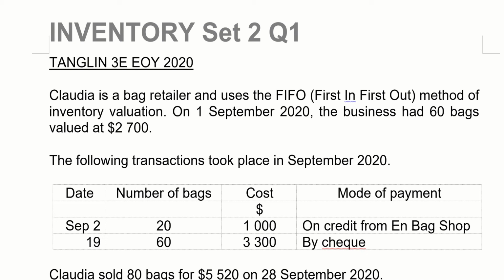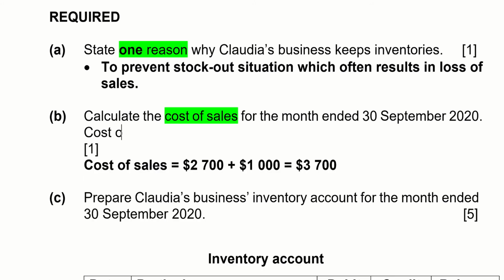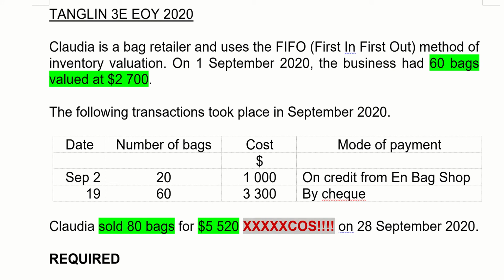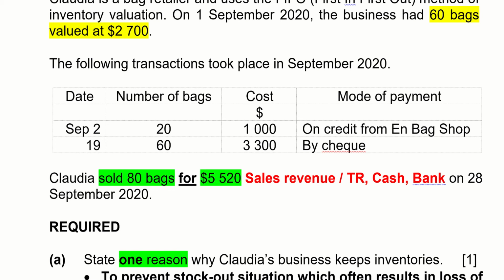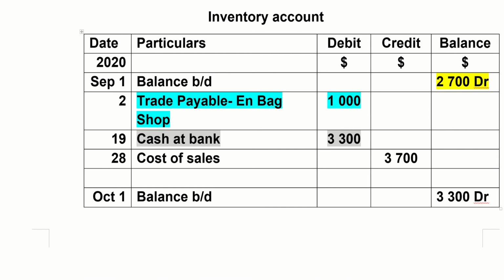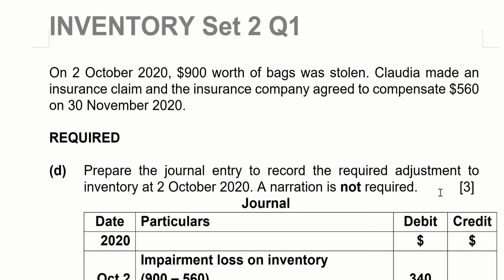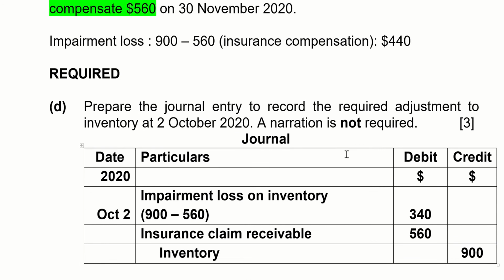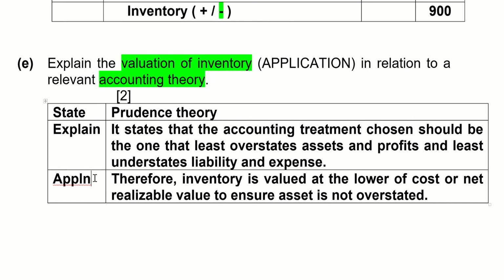Explanation Inventory Set 2 Q1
MYE Revision Question